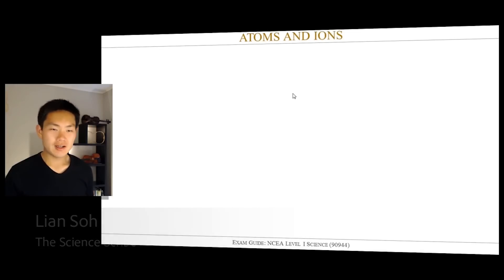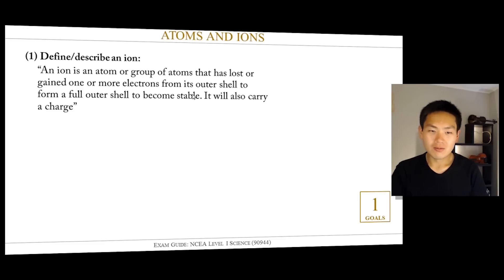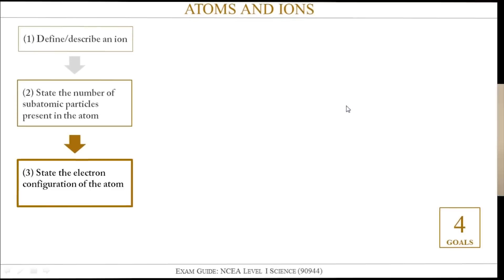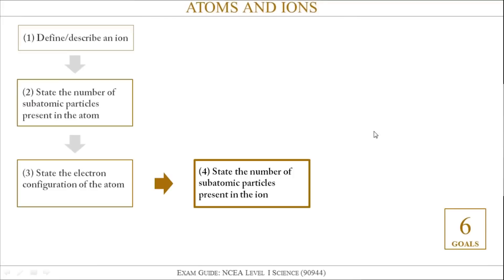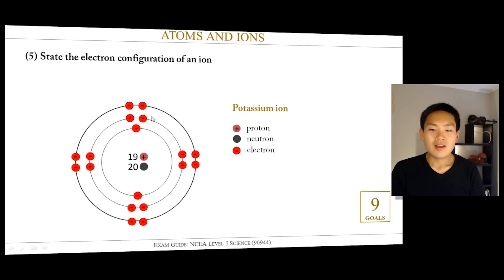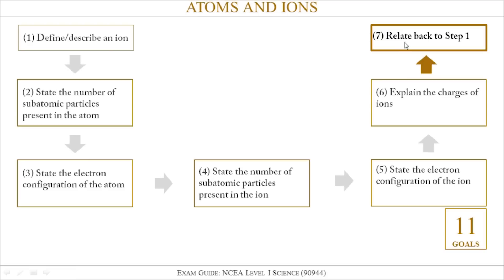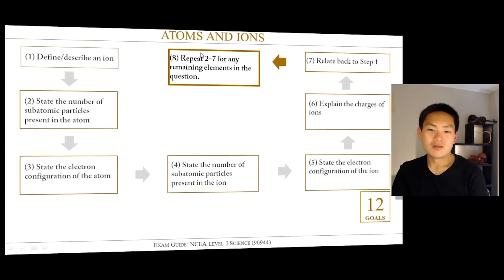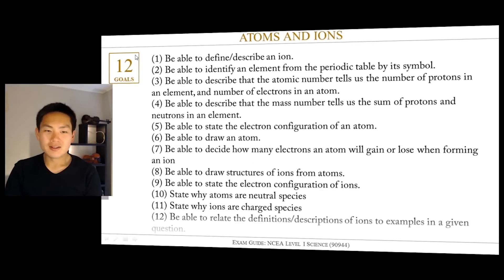Exam Guide: Atoms and Ions (for NCEA Level 1 Science)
Standard: 90944 Describe Aspects of Acids & Bases

A step-by-step guide to tackle one of the recurring examination questions "why do atoms form ions?" - This video is produced to provide support for Question One from the 2012 and 2011 past NCEA exams.

You can download printable revision sheets at sciencescribe.co.nz